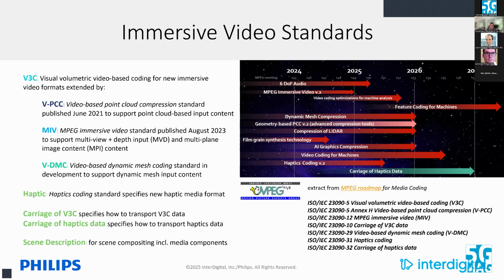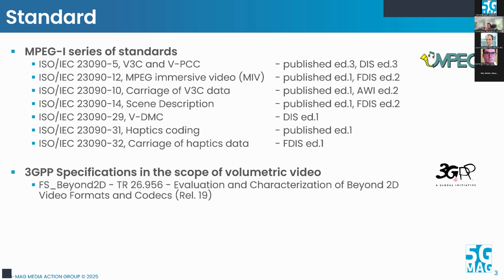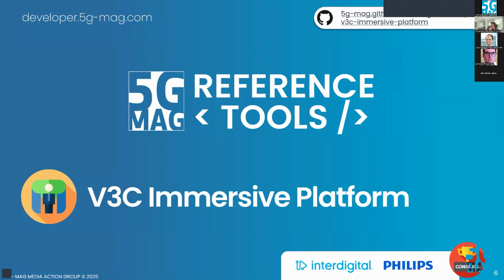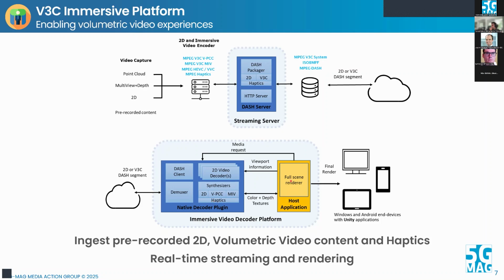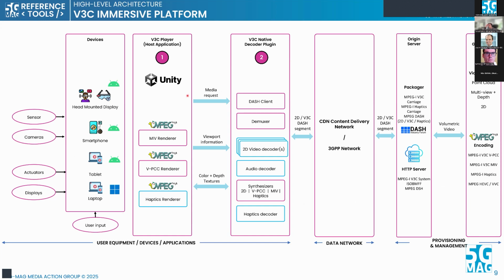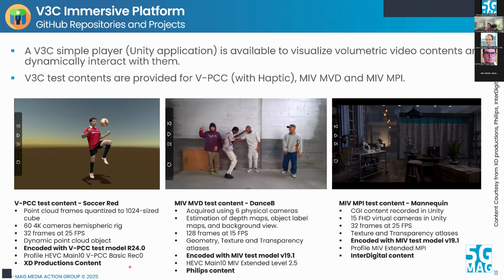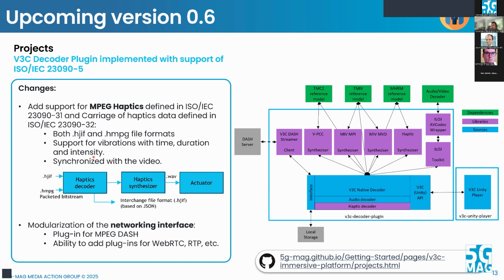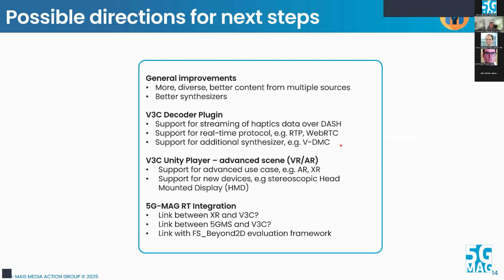Support for MPEG Haptics in the V3C Immersive Platform - Developer Exchange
Speaker: Bart Kroon (Philips)